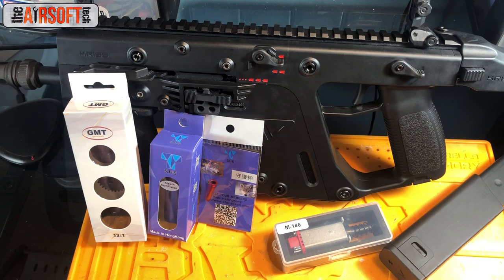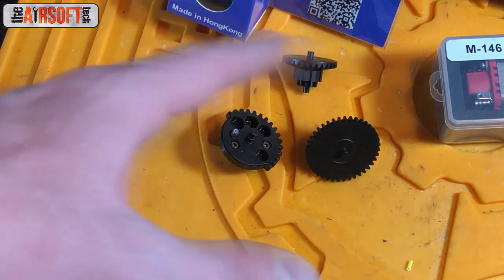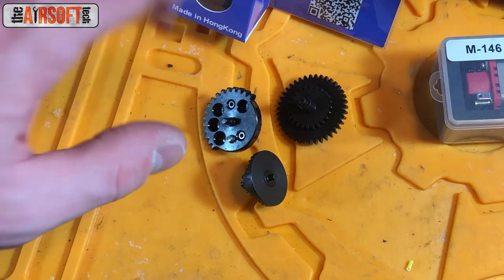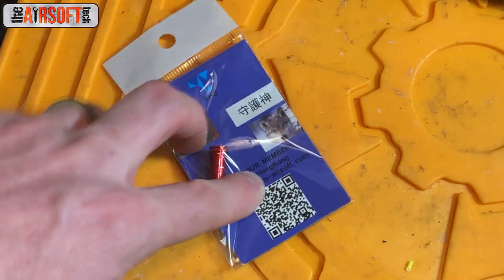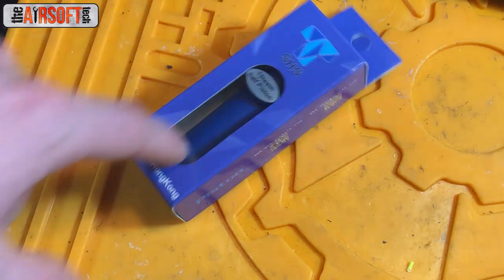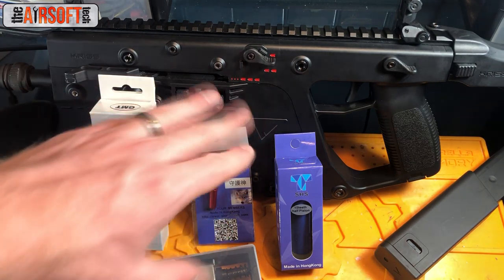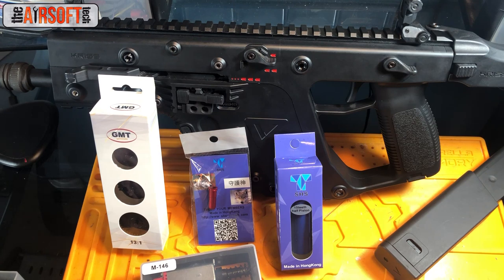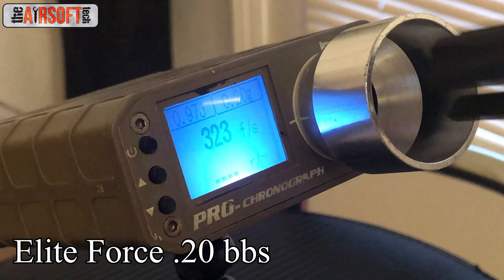Slow Speed Krytac Vector Build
Slow Speed Krytac Vector